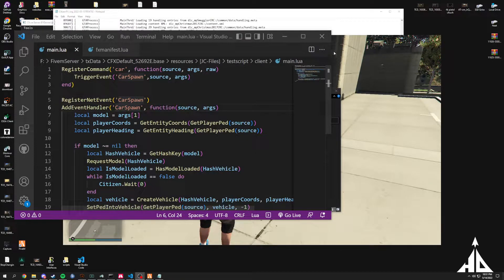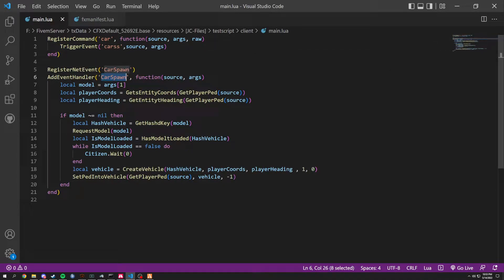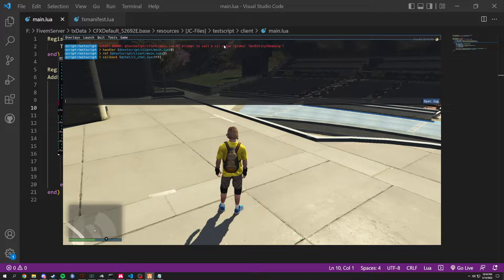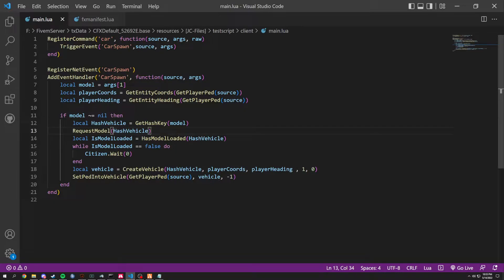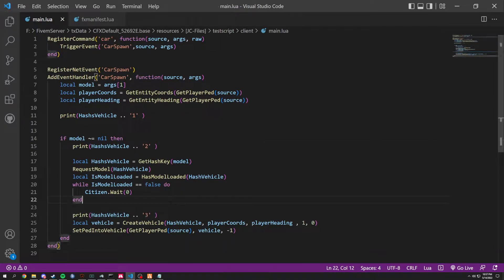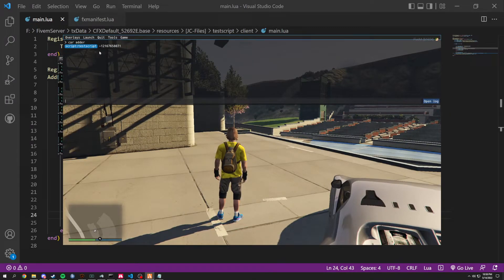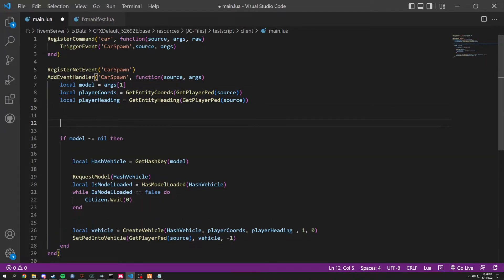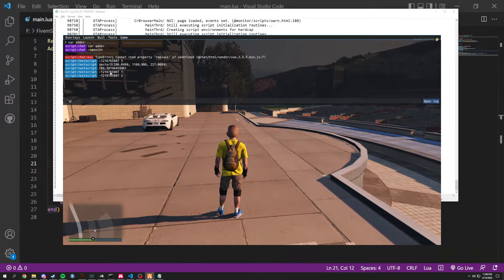FiveM Basics! Finding and Solving Client Side Errors